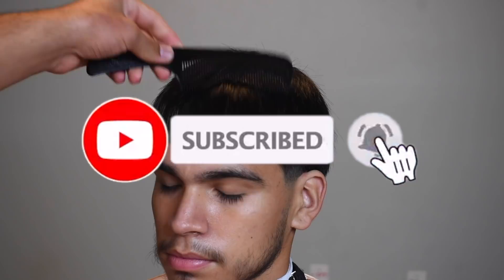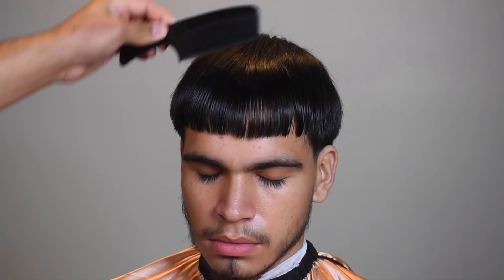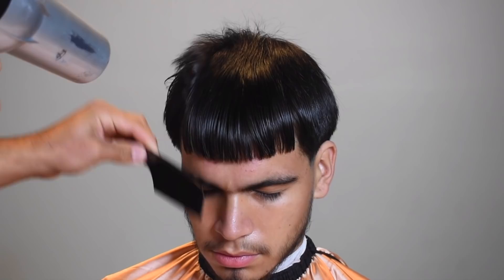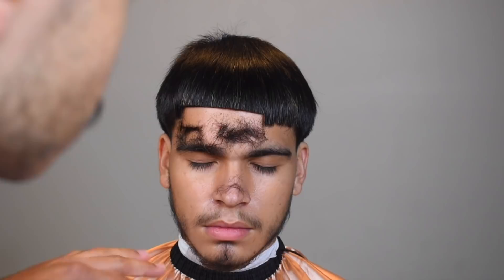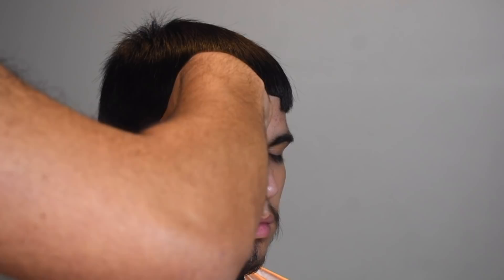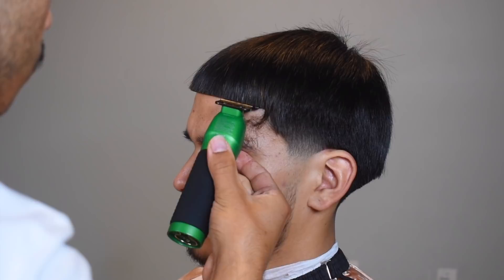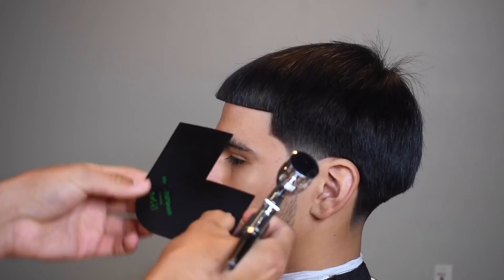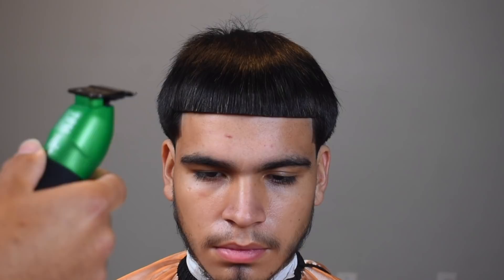How to do the EDGAR 😳 Hairline from Scratch (Extremely Difficult)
Go buy something!

Here are all the tools I use:
Oster Fast Feeds
Andis Cordless Master
Babyliss Pro Trimmer
Babyliss FX Pro Clippers
Wahl Cordless Senior
Andis Master
Wahl Magic Clip
Wahl Detailers
Wahl Retro T Cut
Bevel Trimmers
Andis T Outliner
Andis GTX
Wahl 5 Star Shaver
Andis Guards
Razor Handle
Razor Blades
Babyliss Fx Shaver

Camera Equipment:
Nikon D5600
ND Filter
Big Ring Light
Mini Ring Light
Green Screen

Products I use for waves:
Curl Enhancing Smoothie
Torino Pro Brush
Castor Oil Cream
Mirror for Brushing

Products I use for my curls:
Cantu Curling Cream

Above are affiliate links, by clicking these links I will receive a small commission which will help support the channel. hairline haircut how to shape up straight hair. barbershop How to do a straight lineup fresh cut
perfect hairline fade taper youtube barber